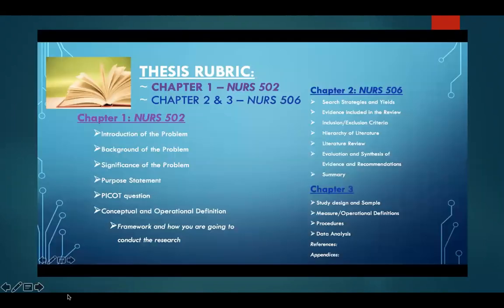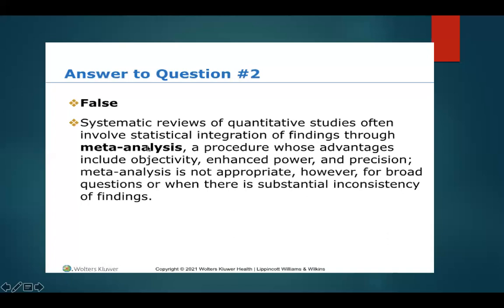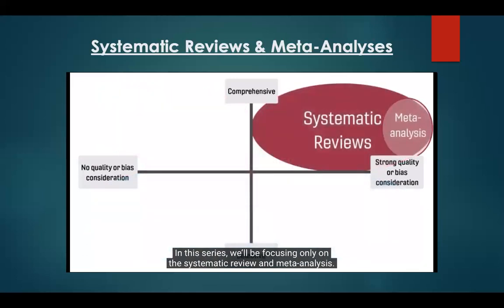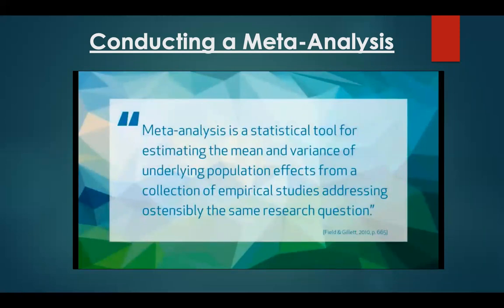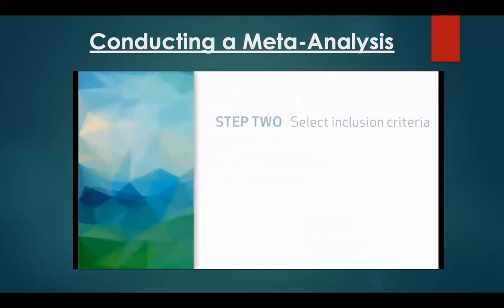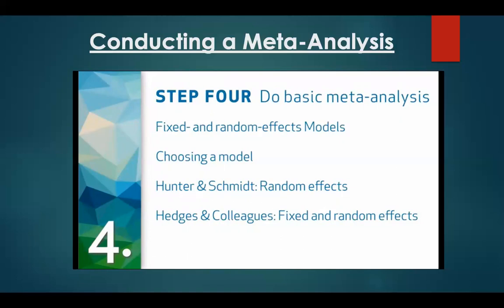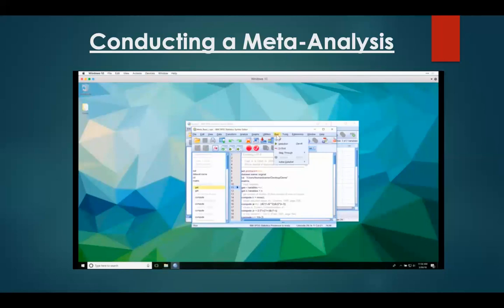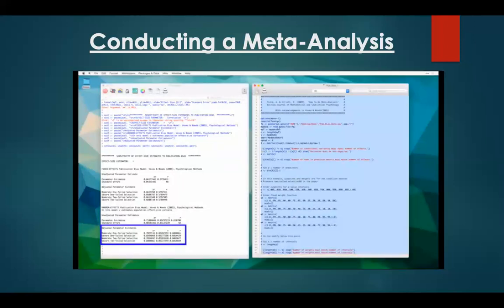Week 7 Meta Analysis